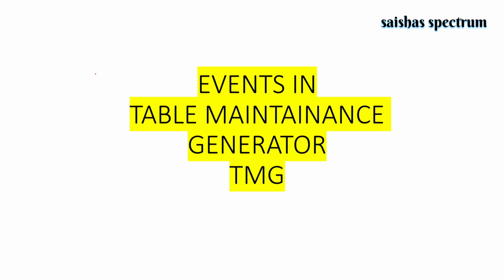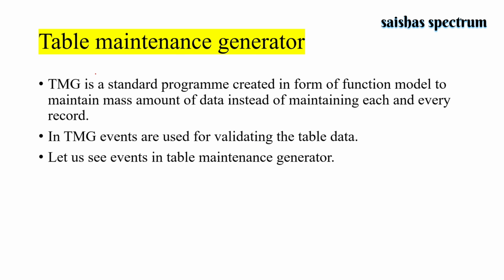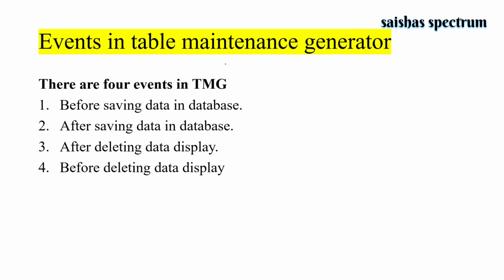Events in Table maintenance generator in sap abap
Keep Supporting